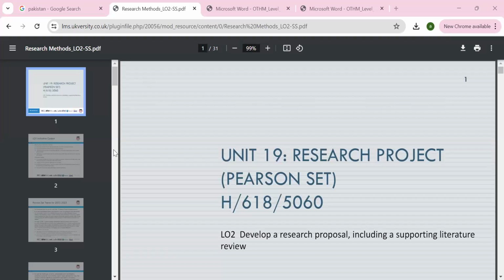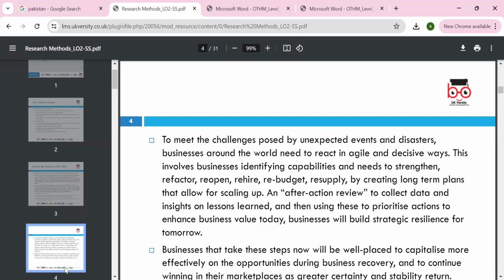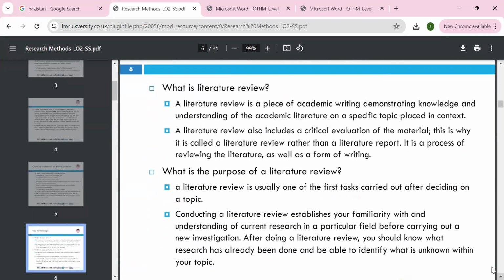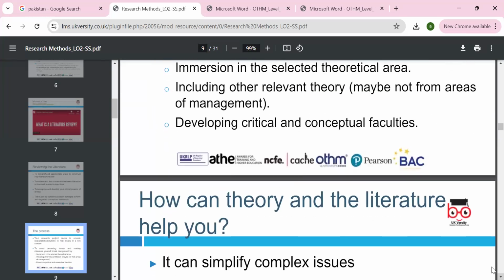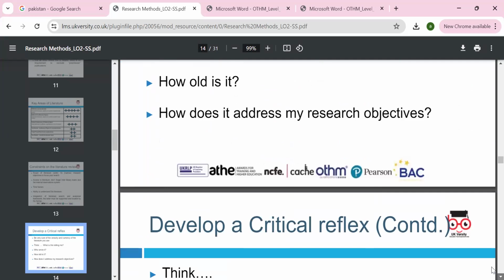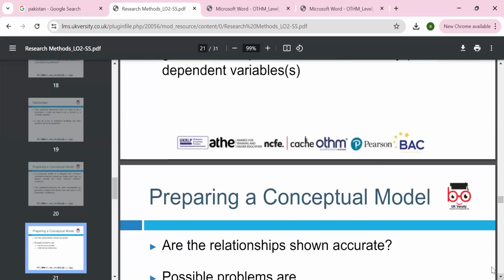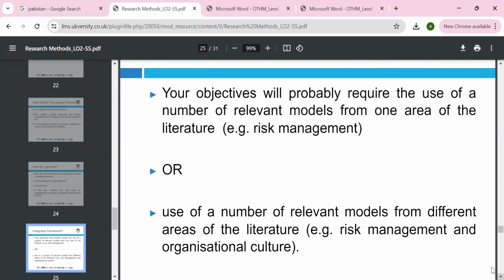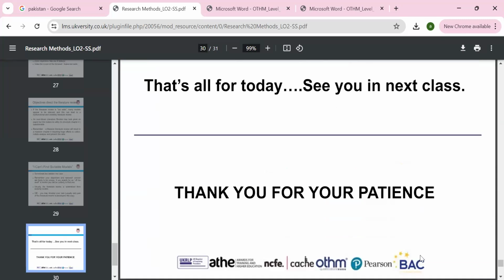Pearson-BTEC-Unit- Research Project - LO2-(AS)